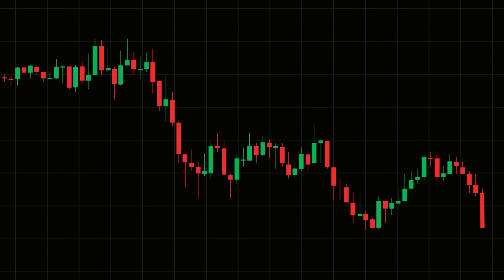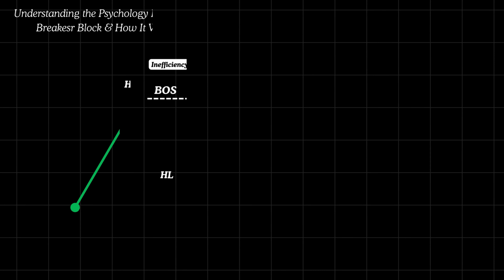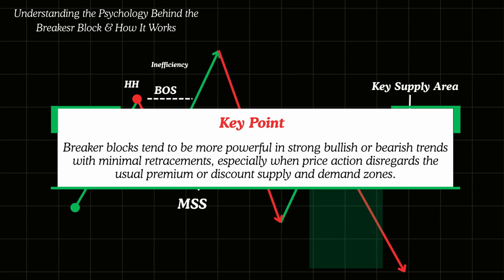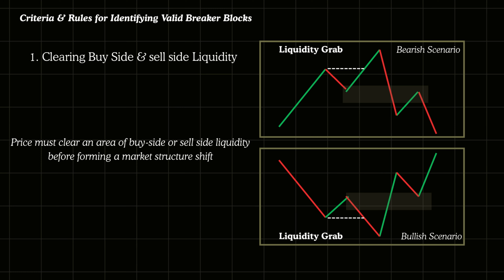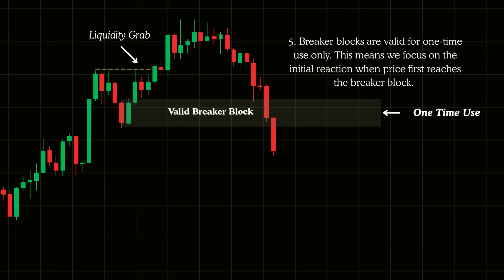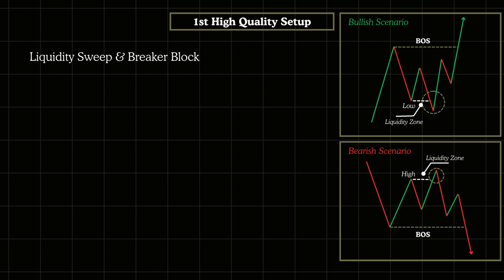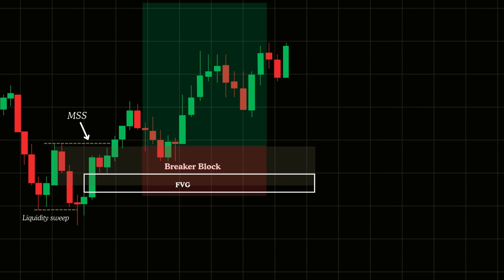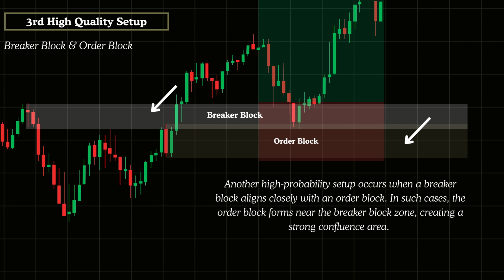ICT Breaker Block Explained – Top Strategy for Precise Market Entries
ICT & Smart Money Course
In this episode, we’ll dive into the concept of breaker blocks and demonstrate how to use them to stay ahead of market movements. By mastering this technique, you’ll gain valuable insights into spotting high-probability trade setups on the price chart—ensuring you don’t miss out on ideal trading opportunities.